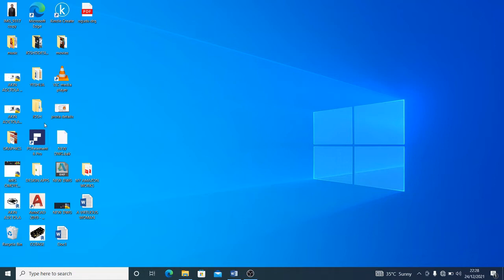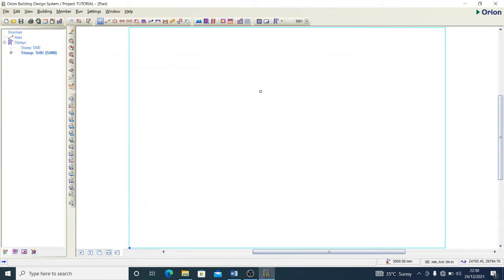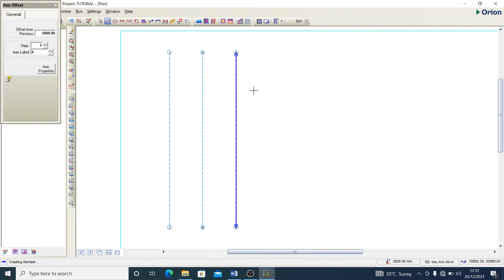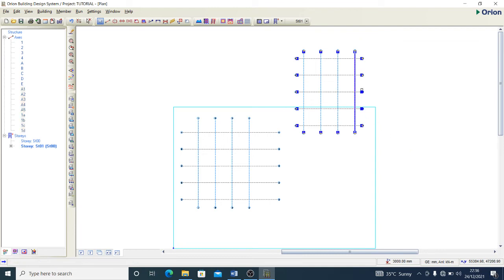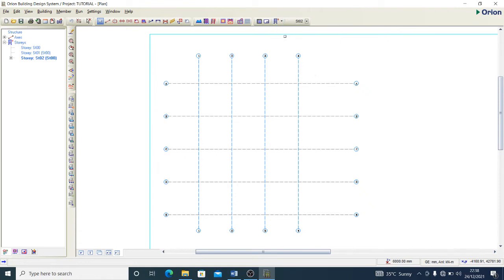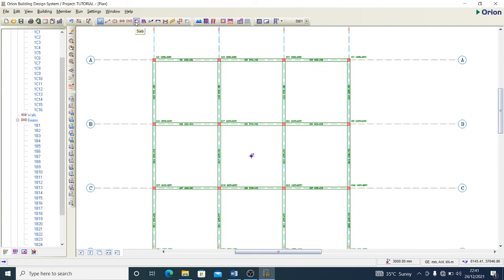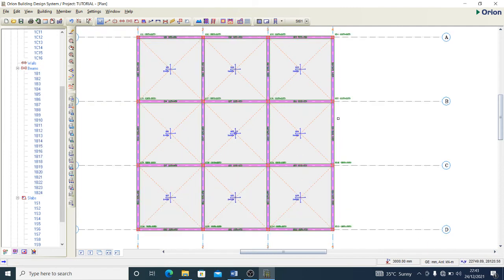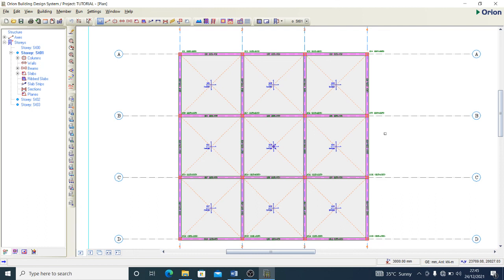Basic Tutorial on Orion for simple structure: Beginner's Guide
This tutorial video will take you from zero to functionality with the Orion software and hands to you effectiveness in structural engineering